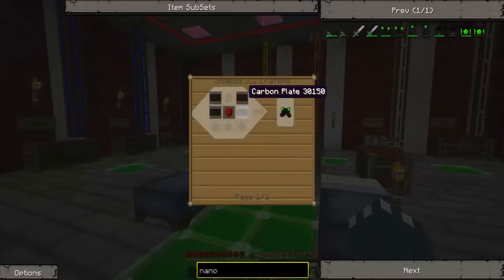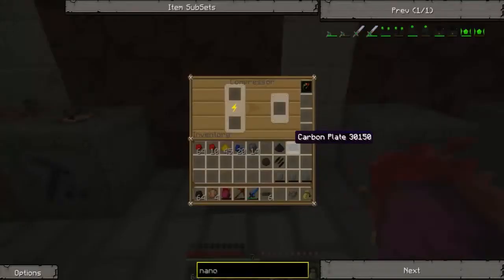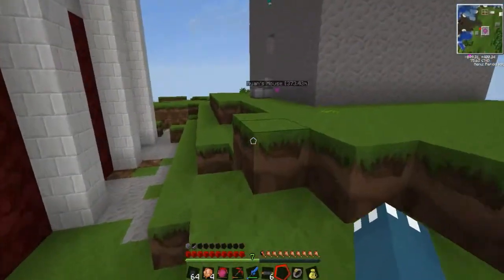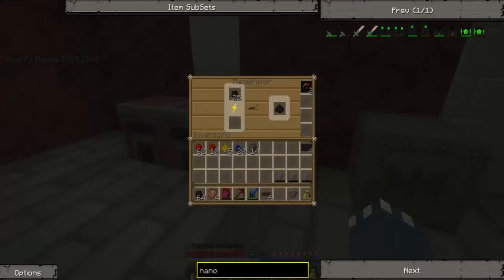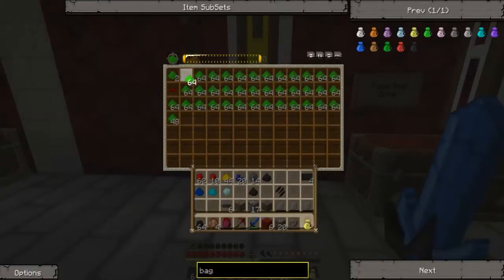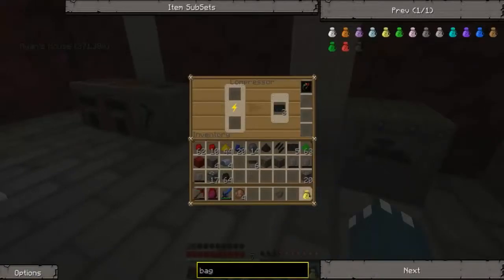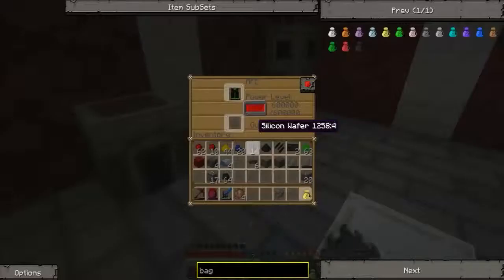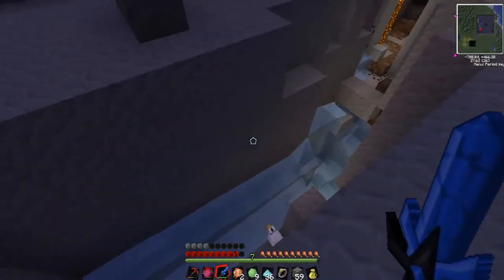Lets Play:Tekkit Classic Episode #046 - Progress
Today, Liam Begins To Make Some Nano Armour, So Then He Can Begin On His Quantum Suit Armour!!